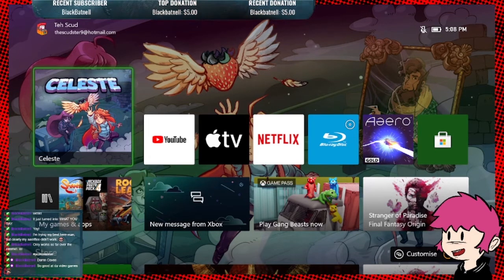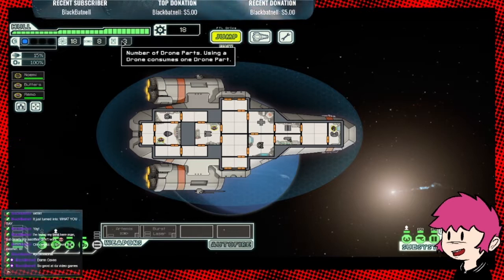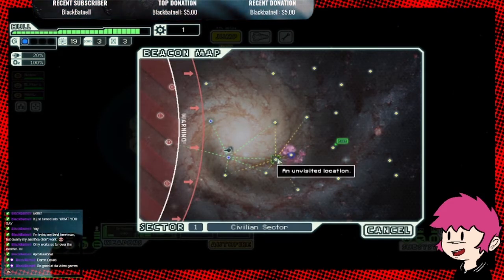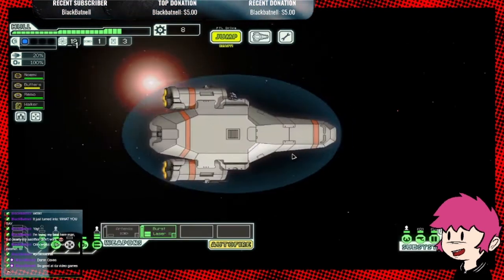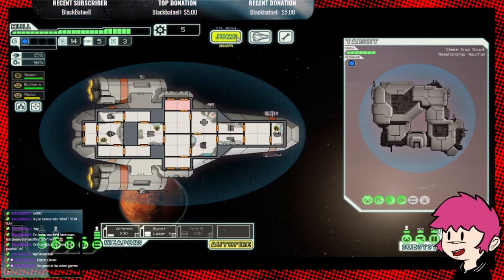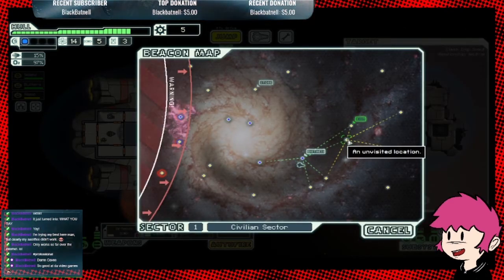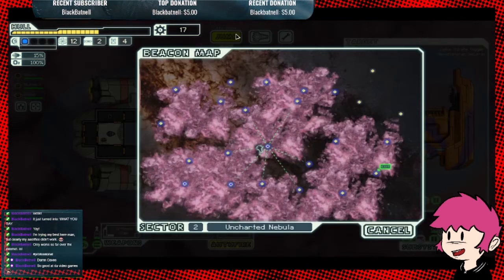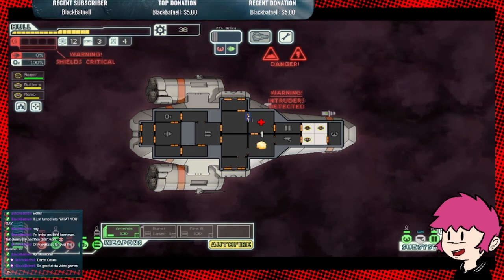ScudsWorth Productions Can't Play - FTL: Faster Than Light - 1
Scuds is still all alone, so now it's time to be terrible at an RTS type thing!